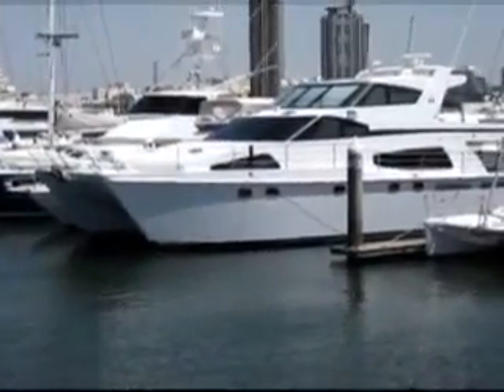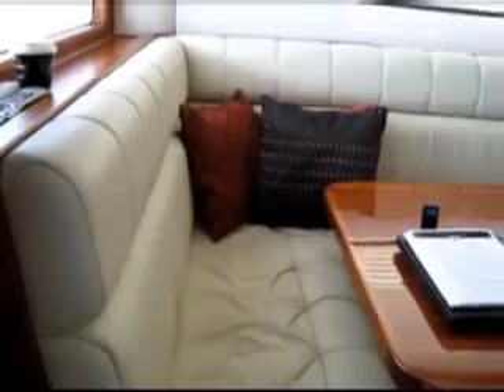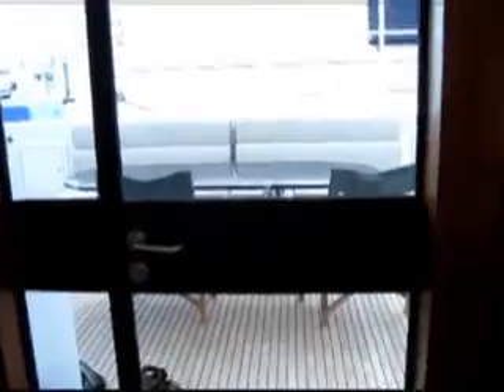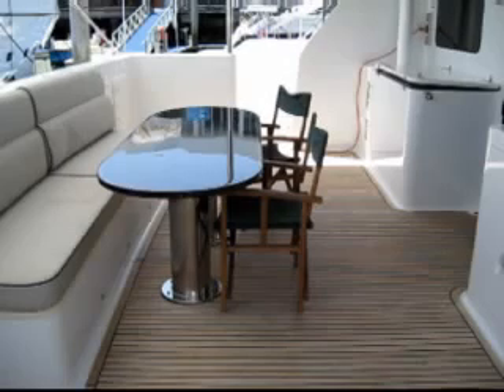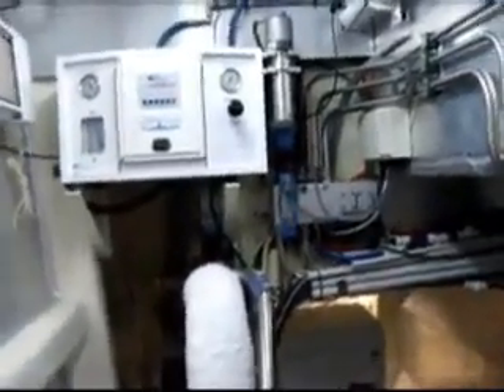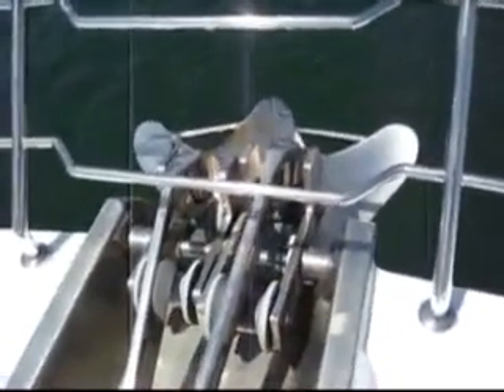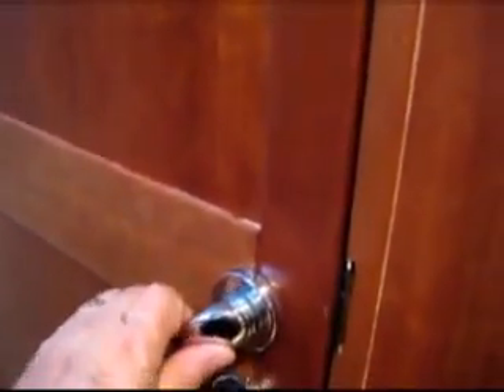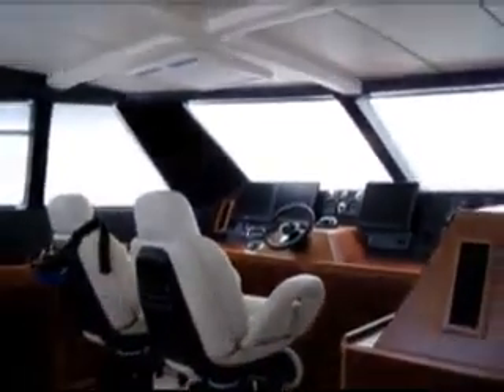VISION ONE 20m POWER CAT